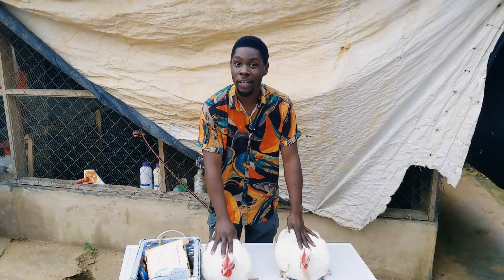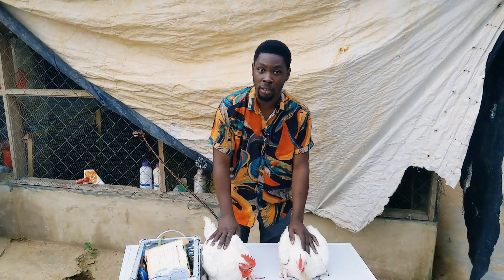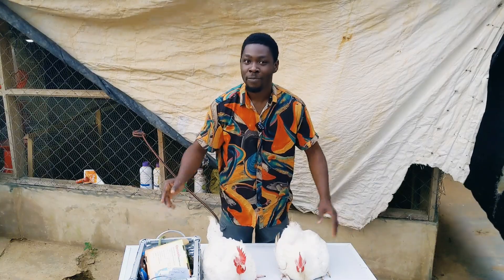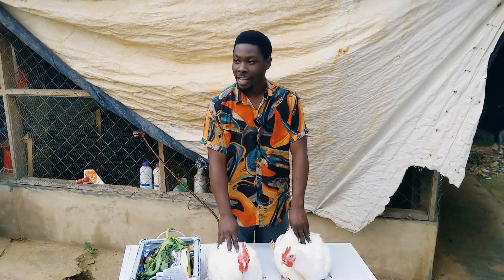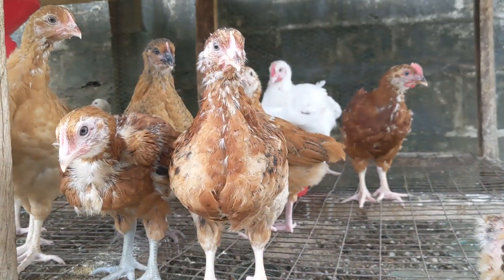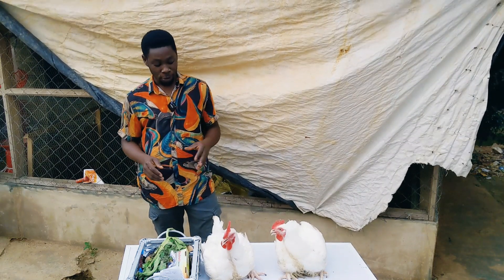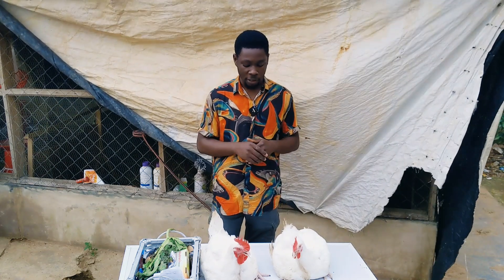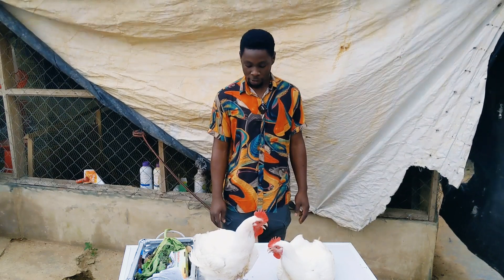Now, Let's Go Organic - Raising Organic Chickens | Organic Poultry Farming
Organic poultry farming or keeping organic chickens is the best thing to do as a broiler farmer.
Undoubtedly, herbs and spices work for chicken diseases and can keep your chickens in good and healthy condition throughout their lives. On the other hand, in the use of antibiotics, you need to understand antibiotics resistance and how to administer highly effective doses of antibiotics to chickens.
The knowledge of these two aspects of chicken health is important, as it helps you to choose which is more suitable for you.
NEED TO LEARN THE ACT OF NATURAL CHICKEN FARMING? This Organic Poultry Workshop is for you.